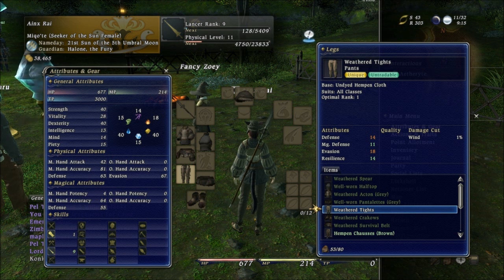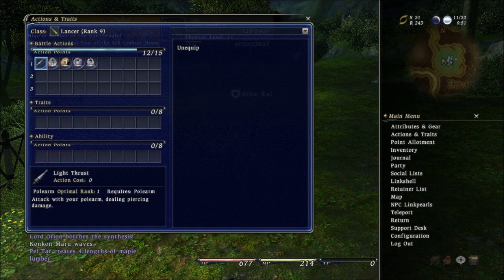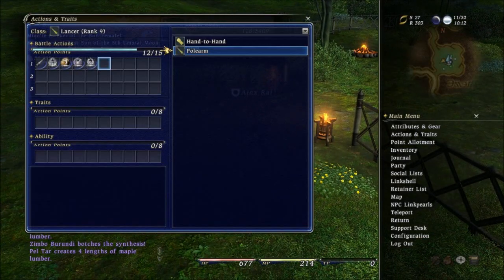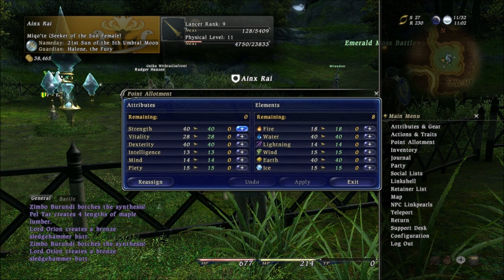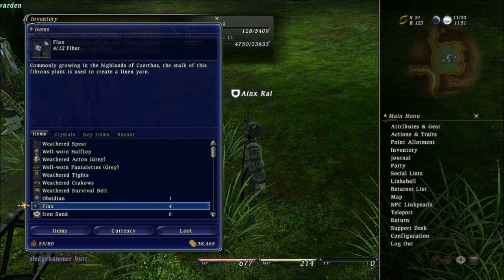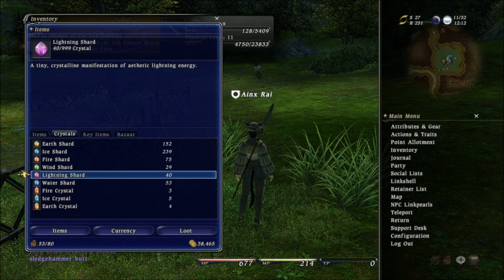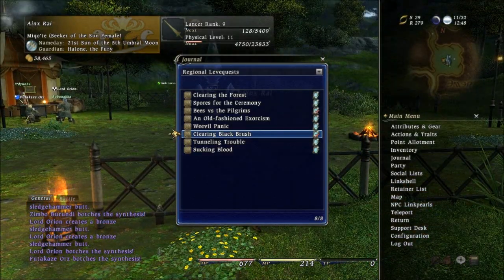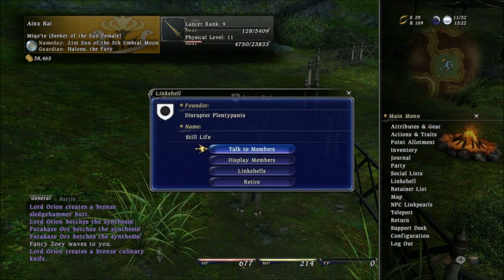FFXIV Beta Musings - Part 2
Part 2 of the Open Beta musings for Final Fantasy XIV.